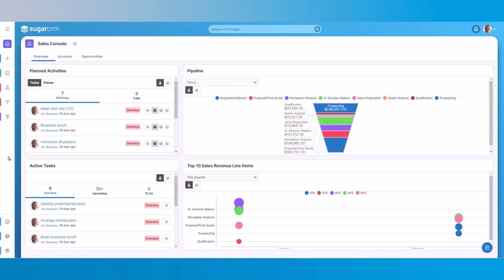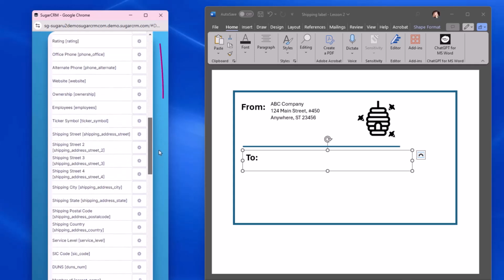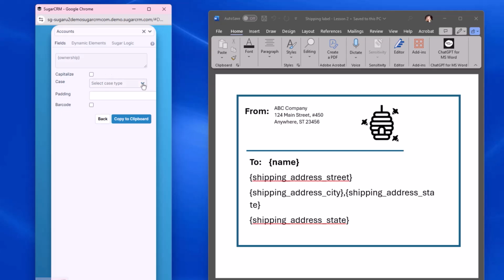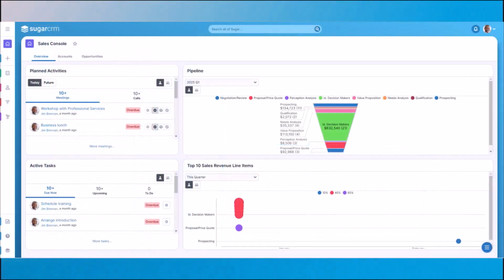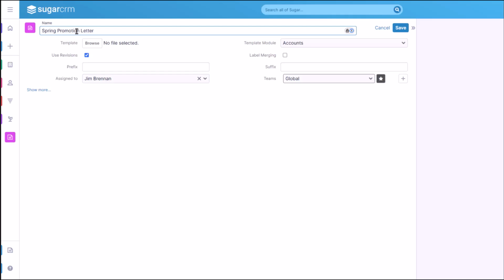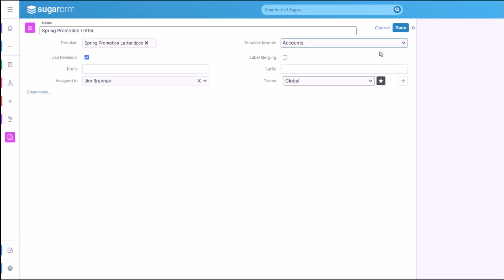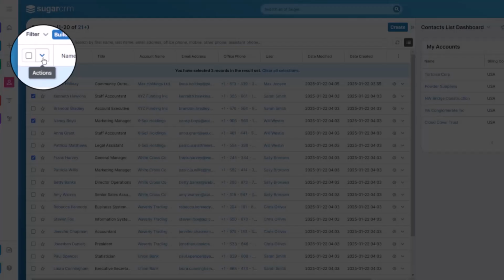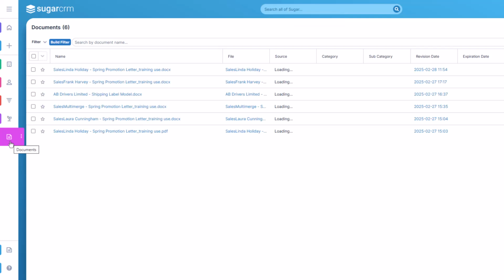Quick Video: How to Use Doc Merge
Check out this video that illustrates the entire process of the Doc Merge functionality.